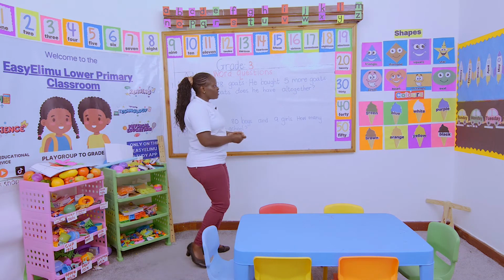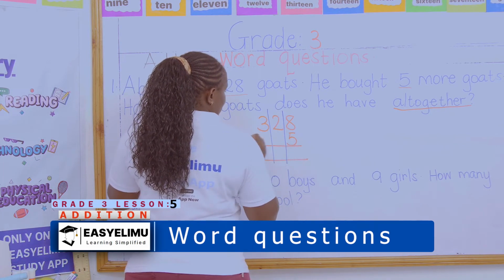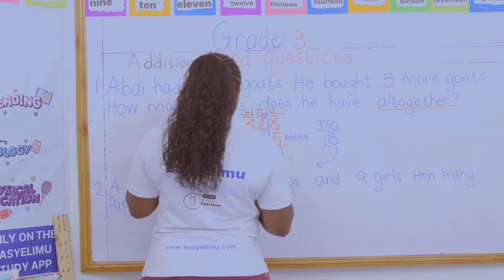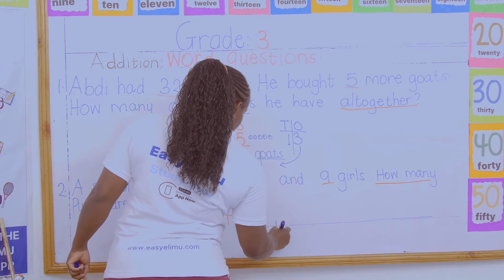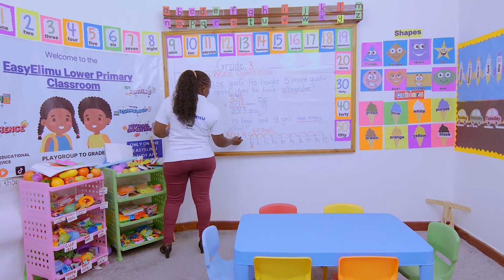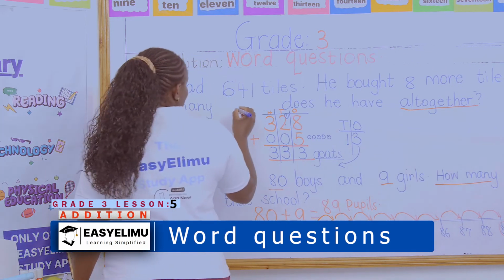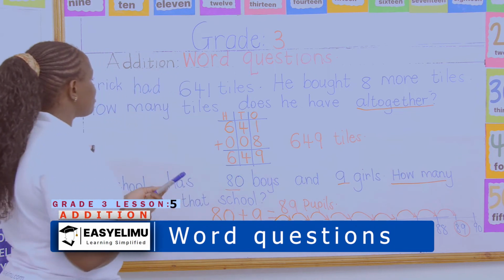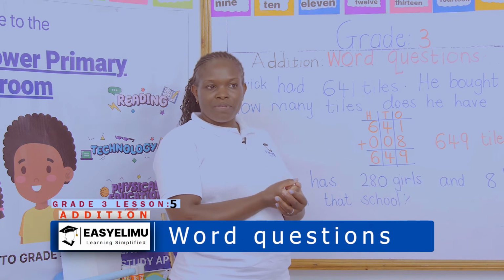How to solve addition word questions with and without regrouping | CBC Grade 3 Math Lesson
This is lesson 5 of 24 in sub-topic: Addition for Grade 3

Learn how to correctly solve word questions involving addition of one-digit number to a three-digit number with and without regrouping with Teacher Anauncieta.